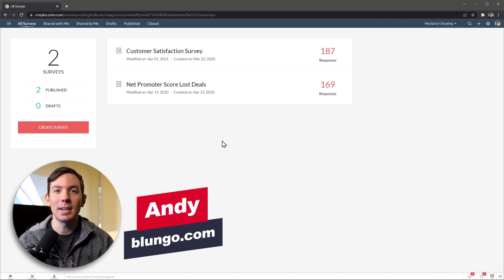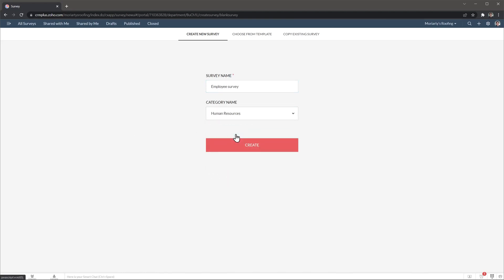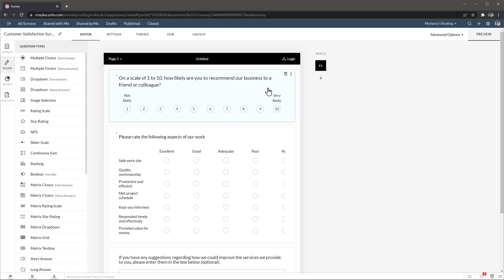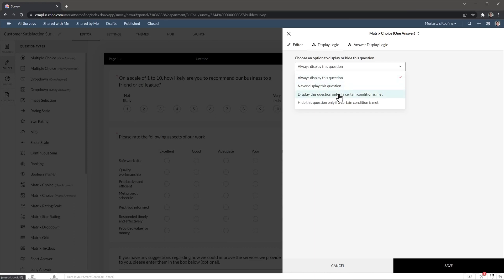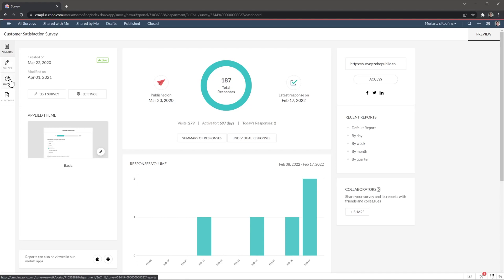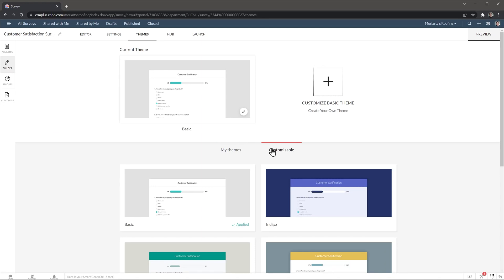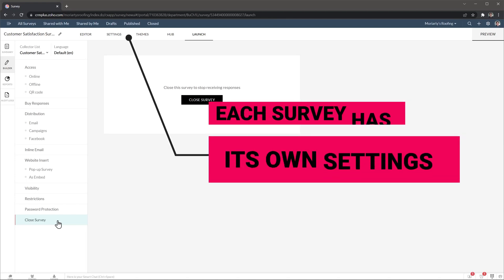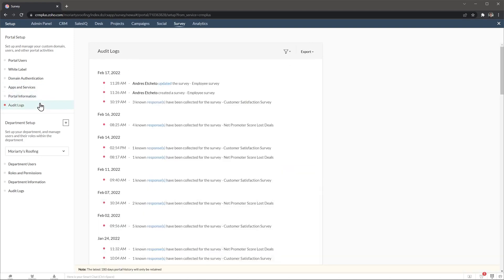Zoho Survey Overview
- Create a FREE Zoho One account (Zoho Survey included) using this

In this video we are going to go over all the main features of Zoho Survey. This app will help you create surveys and collect feedback. It's really easy to use and it is included in the Zoho One suite, so you can integrate it with Zoho CRM, Zoho Desk, Zoho People and more.